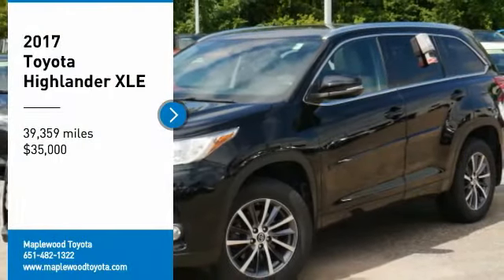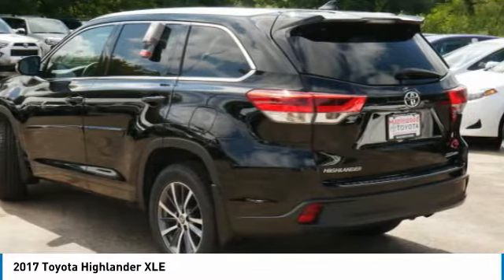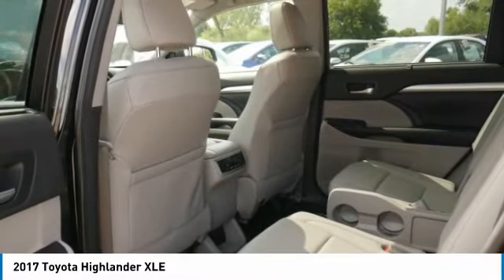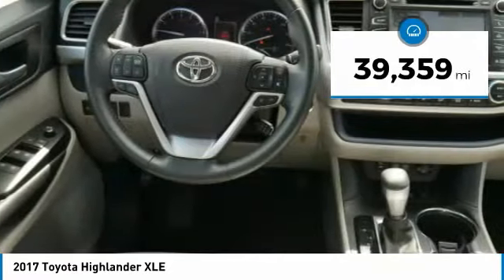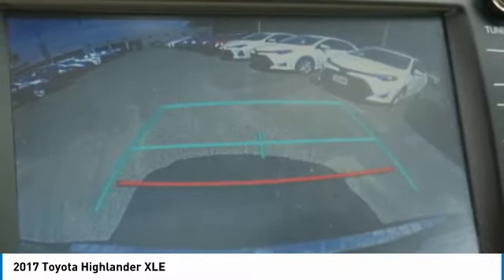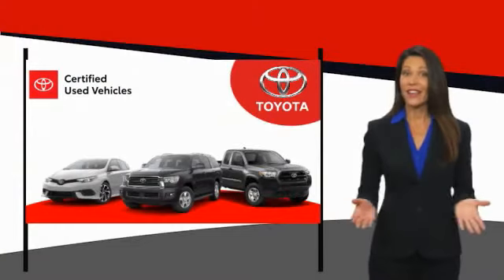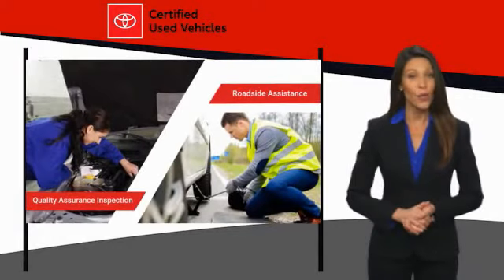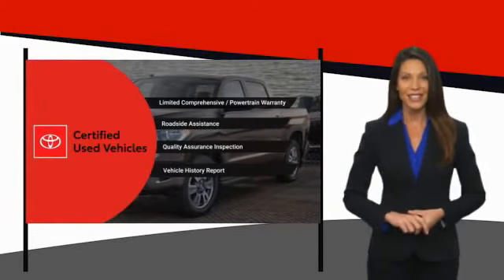2017 Toyota Highlander XLE Maplewood, St Paul, Minneapolis, Brooklyn Park, MN P19665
Maplewood Toyota
2873 Maplewood Dr

Maplewood Toyota
2873 Maplewood Drive

Recent Arrival! Clean CARFAX. 20/26 City/Highway MPG CARFAX One-Owner. Certified. Midnight Black 2017 Toyota Highlander XLE AWD 8-Speed Automatic Electronic with ECT-i 3.5L V6 FORWARD COLLISION, BACK UP CAMERA, BLUETOOTH, AWD, Navigation System.brbr***MINNESOTAS #1 VOLUME DEALER*** 20/26 City/Highway MPGbrbrToyota Certified Used Vehicles Details:brbr  * 160 Point Inspectionbr  * Warranty Deductible: $50br  * Powertrain Limited Warranty: 84 Month/100,000 Mile (whichever comes first) from TCUV purchase datebr  * Roadside Assistancebr  * Vehicle Historybr  * Transferable Warrantybr  * Limited Comprehensive Warranty: 12 Month/12,000 Mile (whichever comes first) from certified purchase date. Roadside Assistance for 1 YearbrbrAwards:br * 2017 KBB.com 12 Best Family Cars * 2017 KBB.com 10 Most Awarded Brands * 2017 KBB.com Best Resale Value AwardsbrFor more information please call our Internet Dept. At .